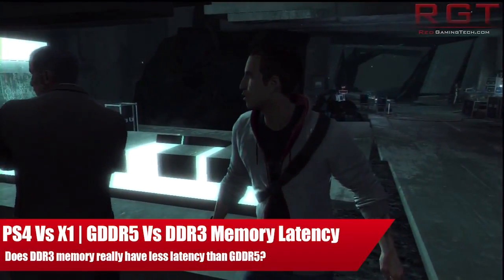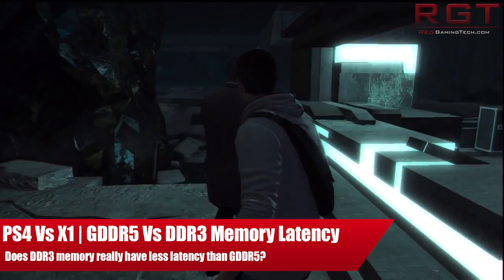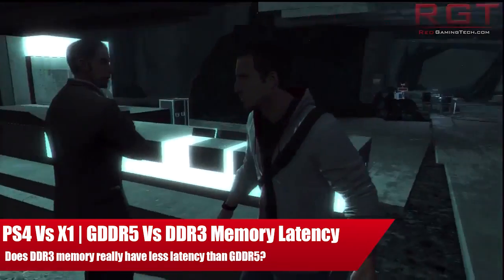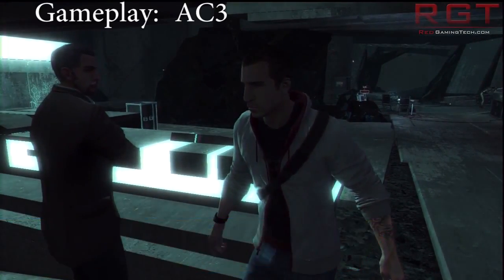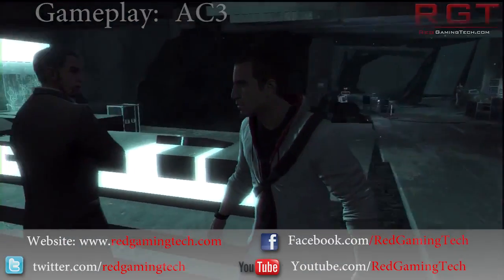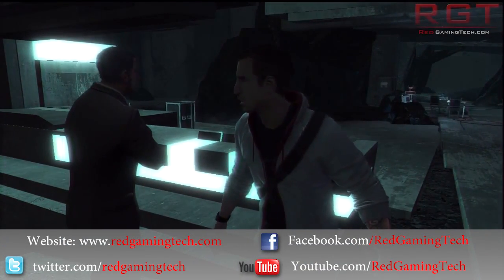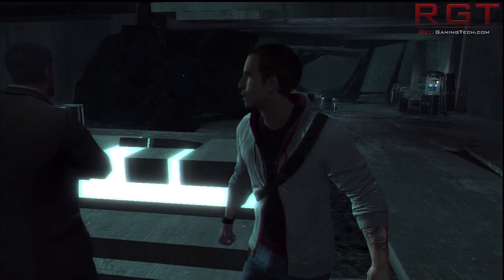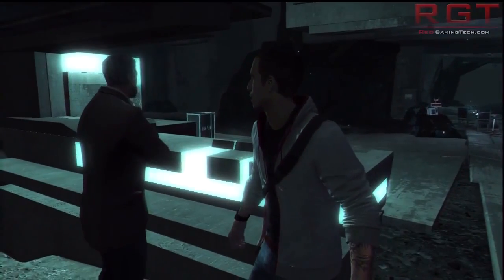PS4 Vs Xbox One - GDDR5 Vs DDR3 Ram Latency & Bandwidth - Does GDDR5 Have More Latency Analysis